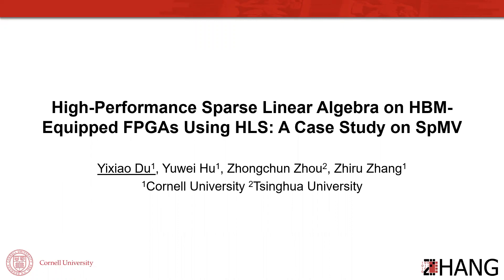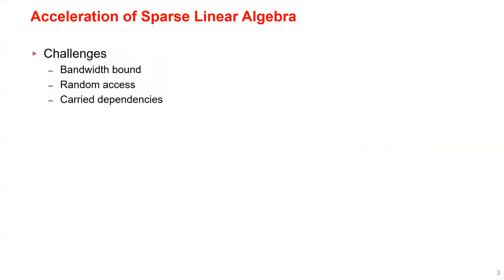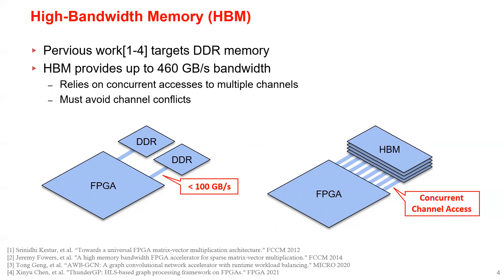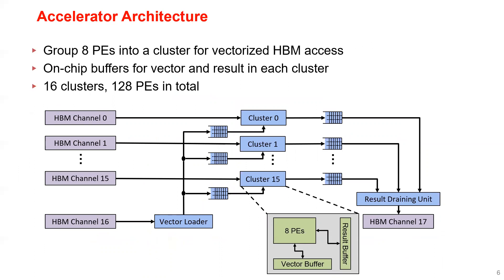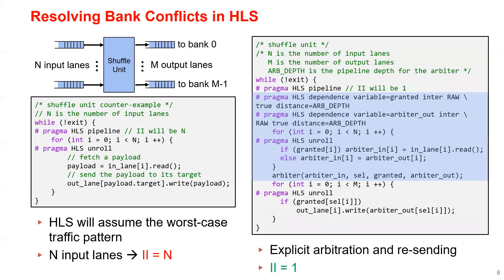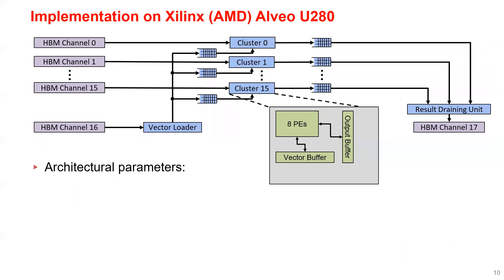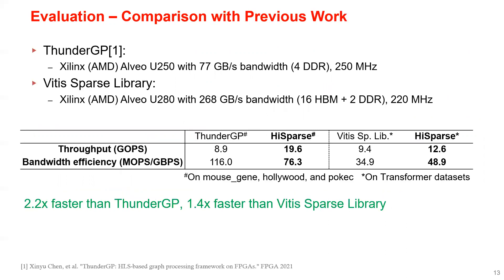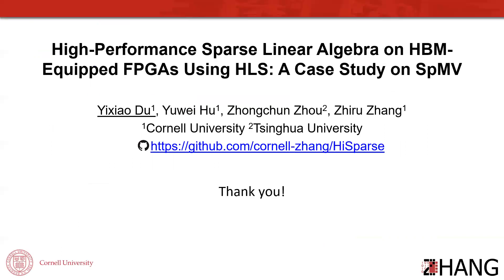[FPGA'22] High-Performance Sparse Linear Algebra on HBM-Equipped FPGAs Using HLS: Case Study on SpMV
Presented by Yixiao Du at FPGA2022, online.

Abstract:
Sparse linear algebra operators are memory bound due to low compute to memory access ratio and irregular data access patterns. The exceptional bandwidth improvement provided by the emerging high-bandwidth memory (HBM) technologies, coupled with the ability of FPGAs to customize the memory hierarchy and compute engines, brings the potential to significantly boost the performance of sparse linear algebra operators.
In this paper we identify four challenges when developing high-performance sparse linear algebra accelerators on HBM-equipped FPGAs --- low HBM bandwidth utilization with conventional sparse storage, limited on-chip memory capacity being the bottleneck when scaling to multiple HBM channels, low compute utilization due to bank conflicts and inter-iteration carried dependencies, and timing closure on multi-die heterogeneous fabrics. We conduct an in-depth case study on sparse matrix-vector multiplication (SpMV) to explore techniques that tackle the four challenges. These techniques include (1) a customized sparse matrix format tailored for HBMs, (2) a scalable on-chip buffer design that combines replication and banking, (3) best practices of using HLS to implement hardware modules that dynamically resolve bank conflicts and carried dependencies for achieving high compute utilization, and (4) a split-kernel design methodology for frequency optimization. Using the techniques, we demonstrate HiSparse, a high-performance SpMV accelerator on a multi-die HBM-equipped FPGA device. We evaluated HiSparse on a variety of matrix datasets. The results show that HiSparse achieves a high frequency and delivers promising speedup with increased bandwidth efficiency when compared to prior arts on CPUs, GPUs, and FPGAs.